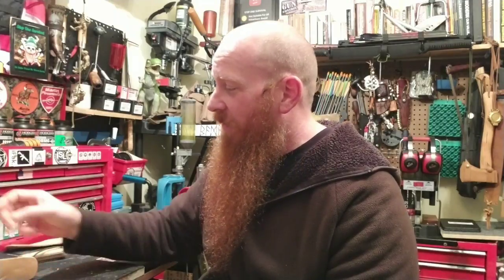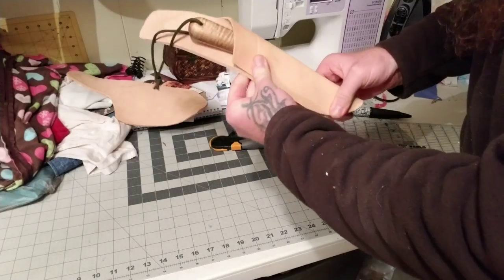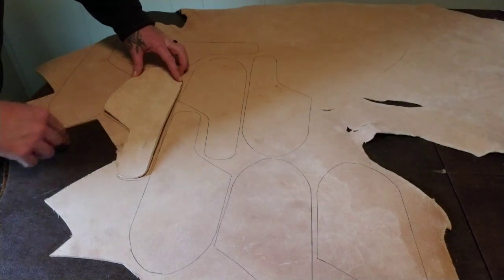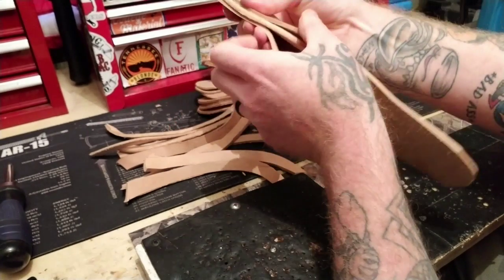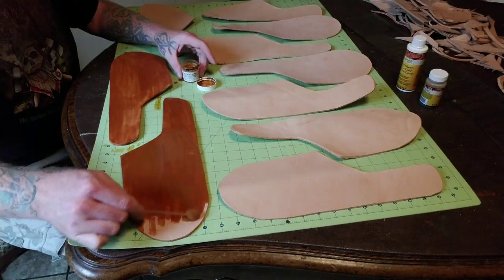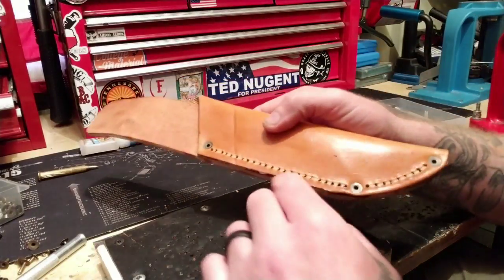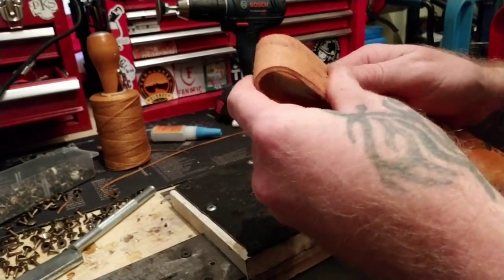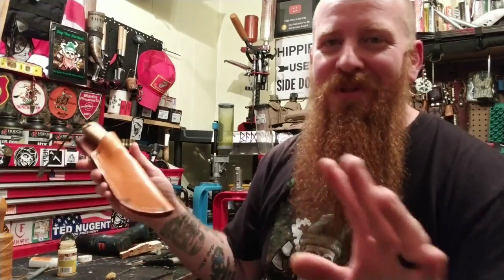Making 10 Bushcraft Sheaths for 10 Pathfinder Knife Shop Knives